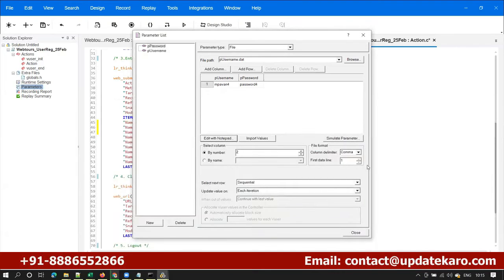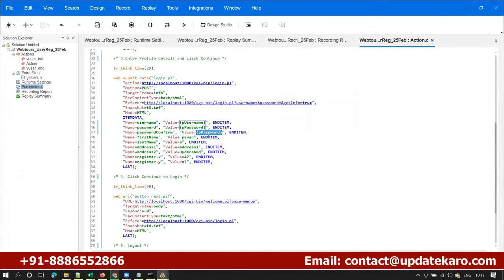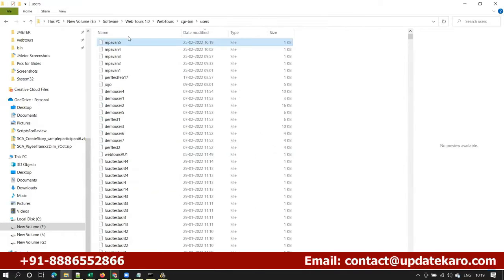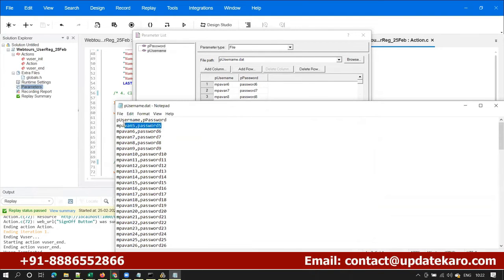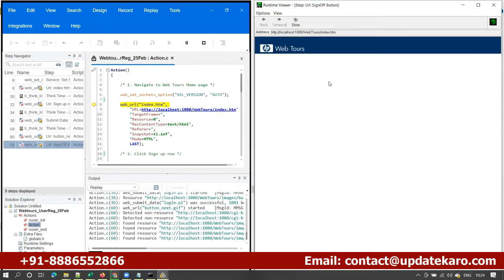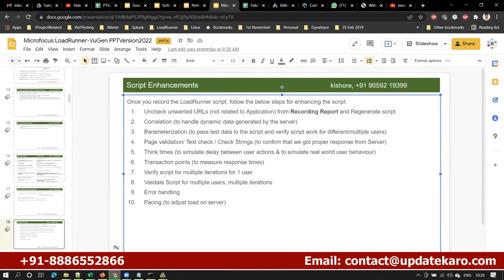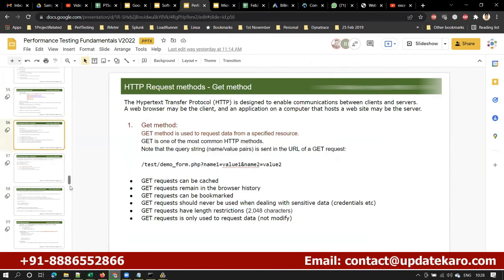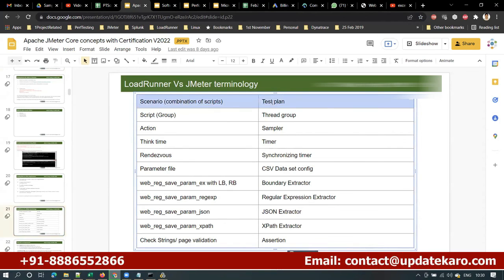Performance Testing Registration Script With LoadRunner 4 Class +91 8886552866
Performance testing performance testing registration with loadrunner tutorials loadrunner performance testing loadrunner training performance testing loadrunner overview

 Jmeter Selenium WebDriver Plugin Measuring Client  Performance With Jmeter Plugin

What is Performance testing load runner tutorial  ?
 Who can learn Performance testing load runner   tutorial ?

Performance testing load runner  tutorial  in india
Performance testing load runner  tutorial  in usa
Performance testing load runner  tutorial  in canada
Performance testing load runner  tutorial  in uae
Performance testing load runner  tutorial  in germany